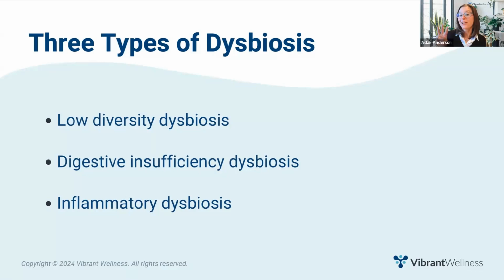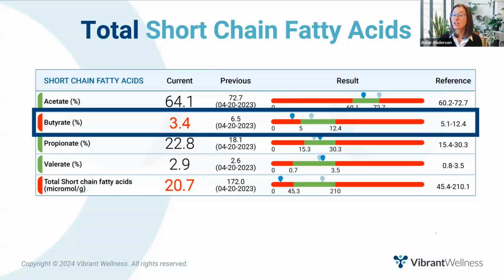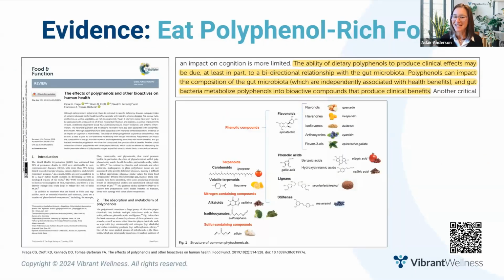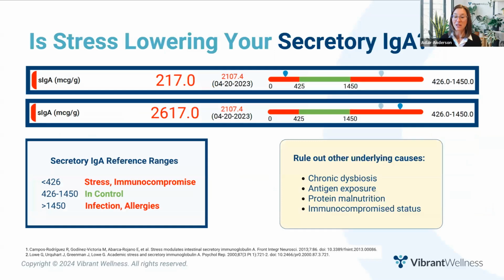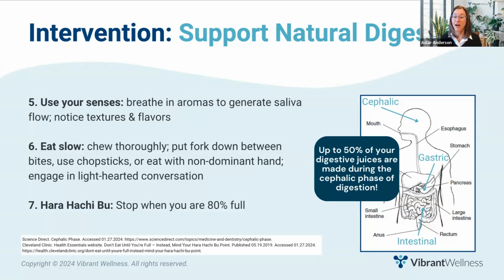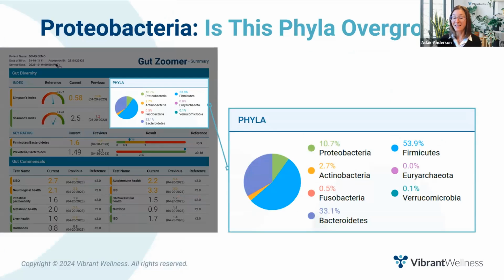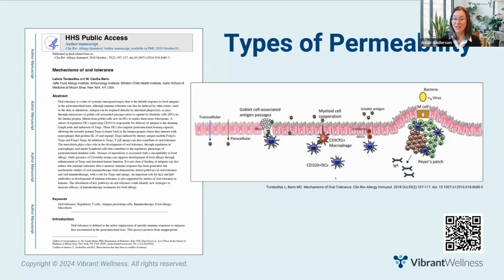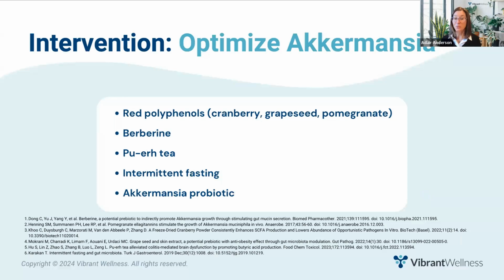Beyond Pathogens: Uncovering Alternate Causes of Common Digestive Symptoms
Adair Anderson, RDN, walks through clinical strategies for identifying gut dysfunction when no pathogen is present. This webinar goes deep into the three most common types of dysbiosis seen on the Gut Zoomer 3.0: low diversity, digestive insufficiency, and inflammatory.

With strong visuals, analogies, and practical takeaways, Adair covers pattern recognition, key markers, and specific food and lifestyle interventions to support microbial diversity, digestive resilience, and mucosal barrier repair.

This is a must-watch for practitioners who want to go beyond pathogens in stool testing interpretation.

Key Topics Covered:
🧫 Three most common non-pathogenic dysbiosis patterns
📊 Low diversity: markers, causes, and interventions
🥦 How to increase microbial diversity through diet
🧪 Digestive insufficiency: causes, testing, and clinical clues
🦠 Stress, stomach acid, and the role of oral bacteria
🔥 Inflammatory dysbiosis: identifying LPS producers and markers
🧬 Gut barrier integrity: zonulin, gliadin, and mucin dynamics
🛡️ The role of Akkermansia muciniphila in intestinal health
🍽️ Food-based and lifestyle interventions for each type of dysbiosis
🧾 Using the Gut Zoomer interpretation report and consultation services

Timestamps:
0:00 – Introduction by Melissa Gentile
0:25 – Meet Adair Anderson, RDN
1:35 – Objectives and overview of dysbiosis patterns
2:47 – Why Gut Zoomer is ideal for dysbiosis detection
3:09 – Low diversity dysbiosis explained
7:00 – Short-chain fatty acids: relevance and interpretation
12:00 – Case review and key microbial species to watch
16:00 – How to increase SCFAs: fiber, polyphenols, fermented foods
18:00 – Digestive insufficiency: signs and root causes
20:57 – Key markers: pancreatic elastase, steatocrit, sIgA
23:50 – Stress, vagal tone, and mindful eating strategies
29:00 – Digestive supplements and when to use them
30:40 – Oral dysbiosis and its gut implications
32:00 – Motility, MMC, and SIBO connection
33:50 – Inflammatory dysbiosis markers and microbiome patterns
36:00 – Proteobacteria and LPS production
39:00 – Gut barrier markers: zonulin and anti-gliadin
42:00 – The role of Akkermansia and mucus layer health
46:00 – Summary: how to support the gut microbiome holistically
50:00 – Choosing your Gut Zoomer report format and using interpretation tools
51:00 – Final tips and how to order Gut Zoomer

📘 Book: Activate Your Vagus Nerve by Dr. Navaz Habib